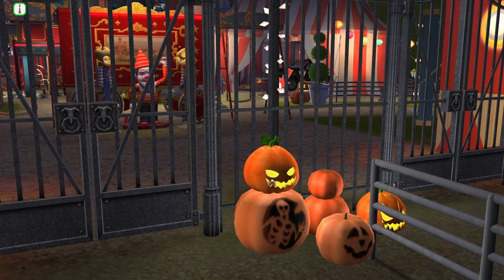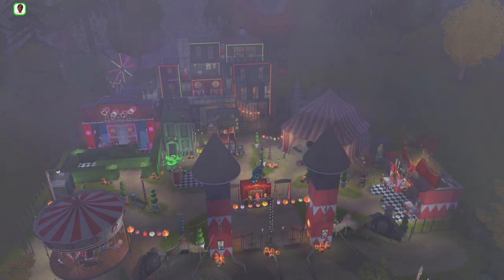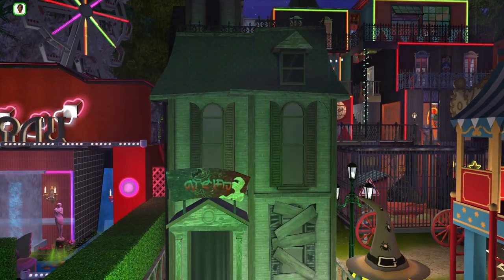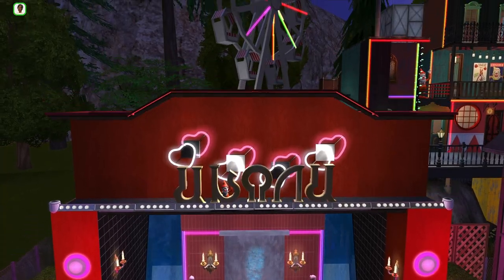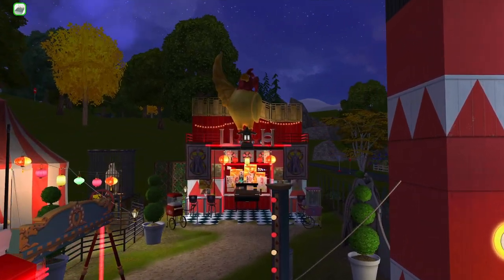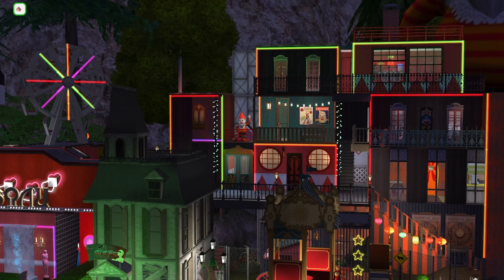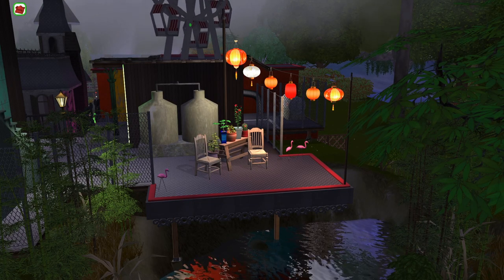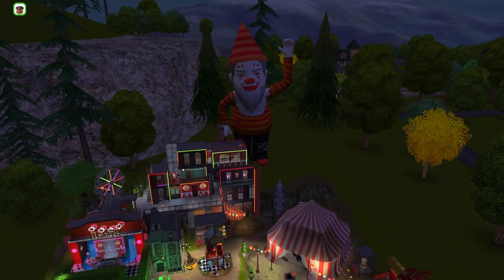Spooky Halloween Circus 🎃 | Sims 2 Build Tour & CC List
Hi guys just quickly popping in here to say thanks for following and all your nice comments on my videos. Here's a little spooky season treat: a colorful fall carnival perfect for your hoods! This lot has a carousel, big top circus tent, tunnel of love (currently closed...you'll see why), and more. And that's not all...above the carnival are a set of beautiful little apartments where sims can live, work, and get up to all sorts of nonsense! Hope you enjoy and have fun playing in this lot!

CC List google doc (please read for important info about the lot!)